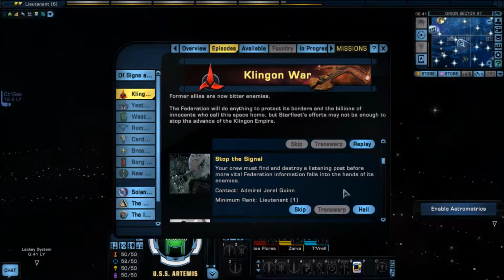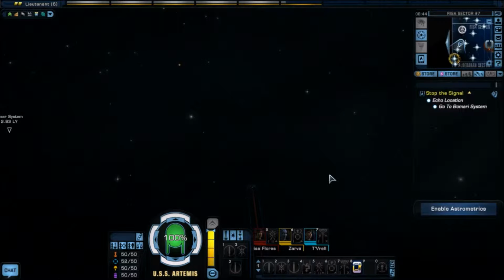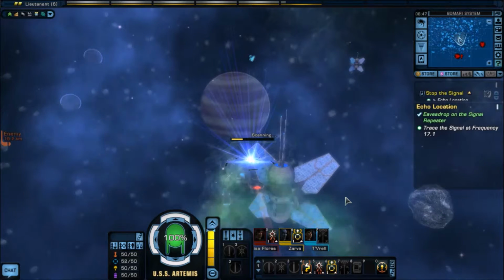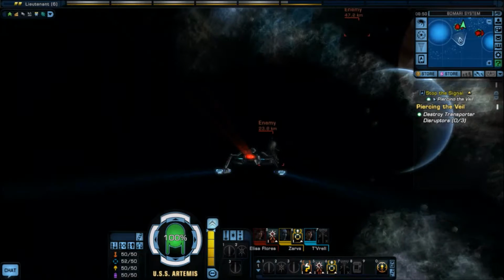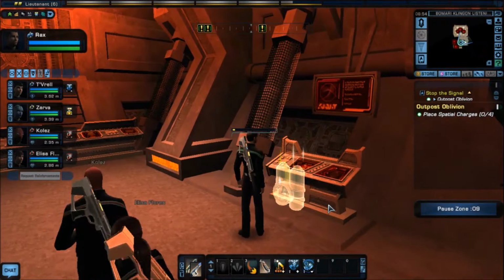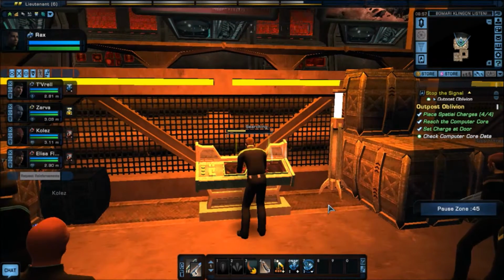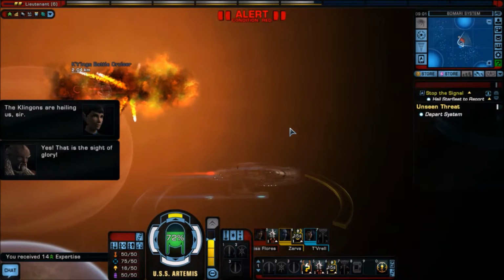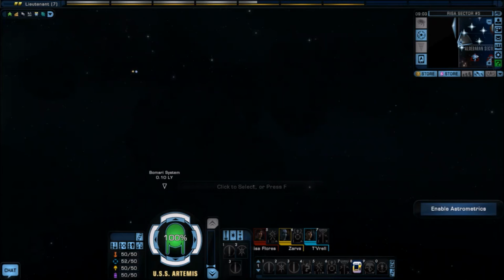Star Trek Online | Federation Mission 4: Stop the Signal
The USS Artemis has been ordered to the Bomari System to find and destroy a Klingon listening post in the area.